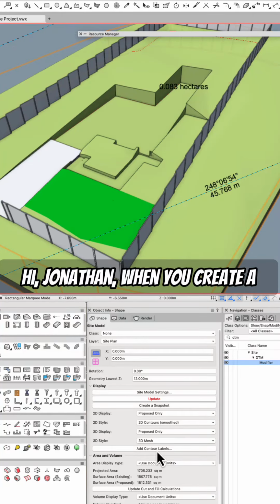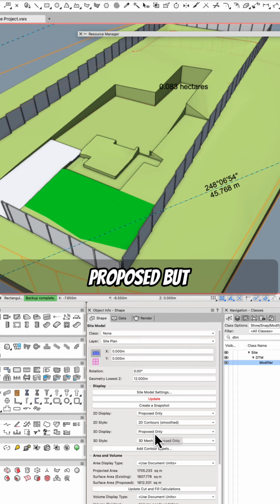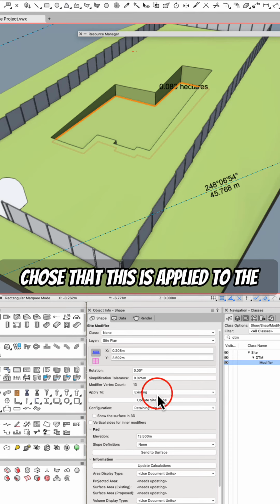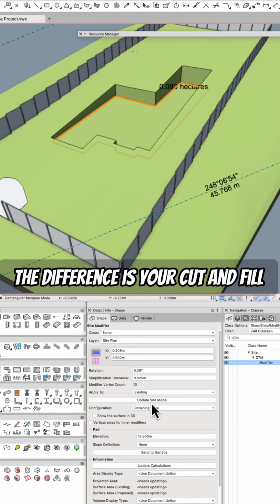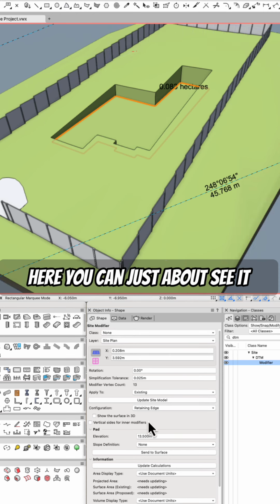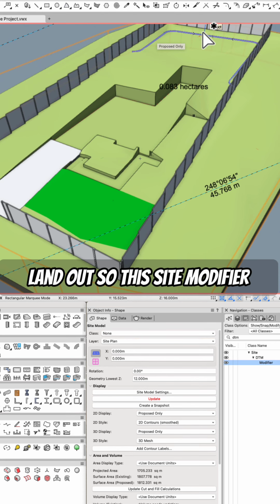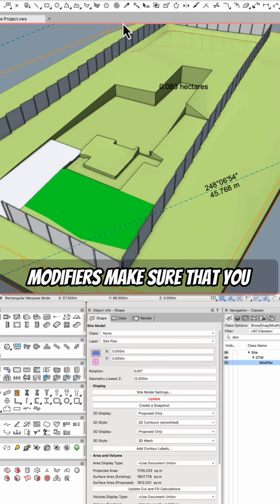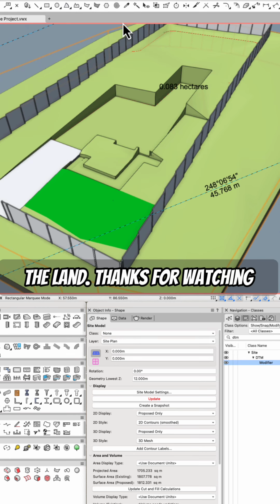Existing and Proposed Site Modifiers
In this movie we look briefly at the differences between existing and proposed site models and the differences between site modifies that are assigned to the existing all the proposed site model.